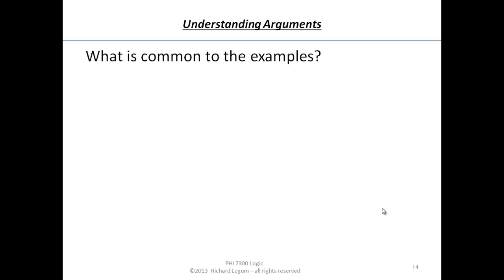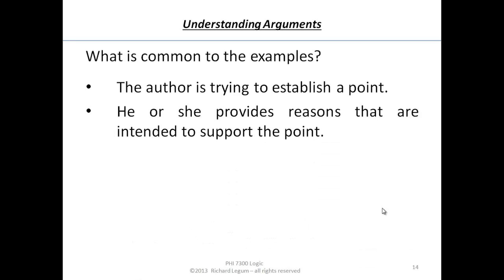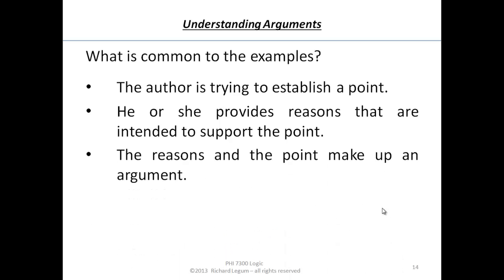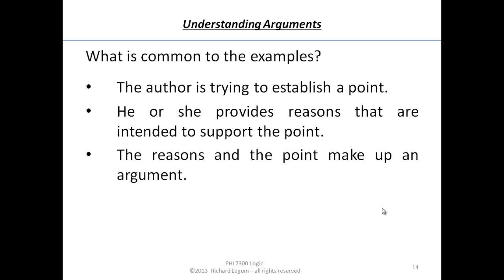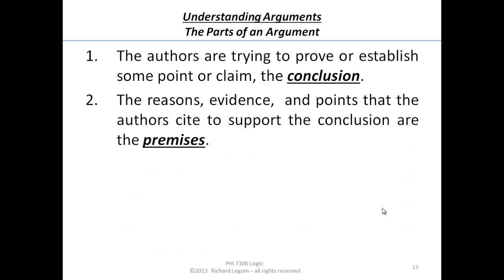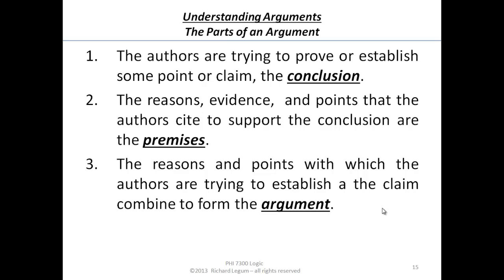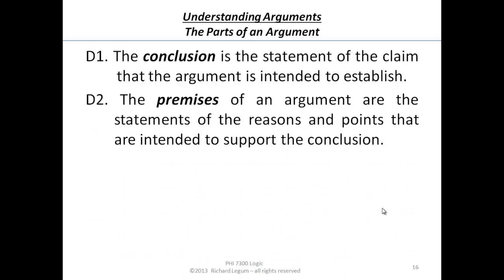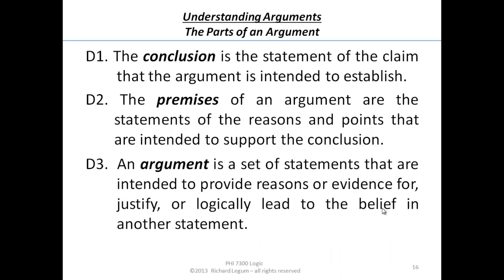Logic 01-1-14-16 Arguments - The Parts of the Argument